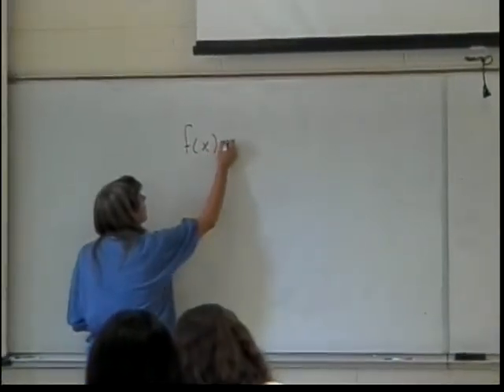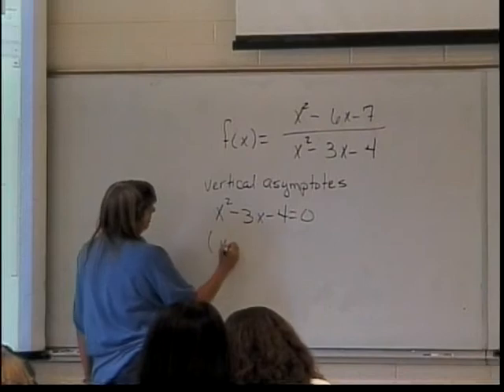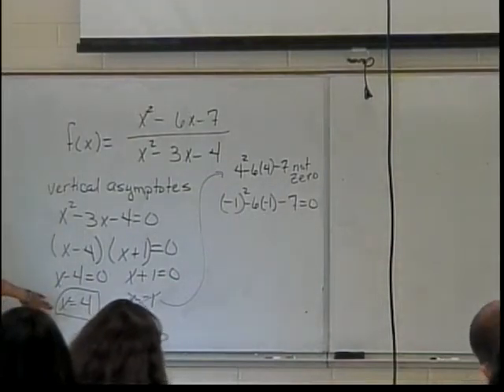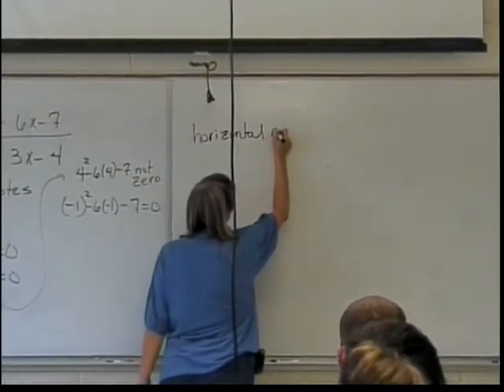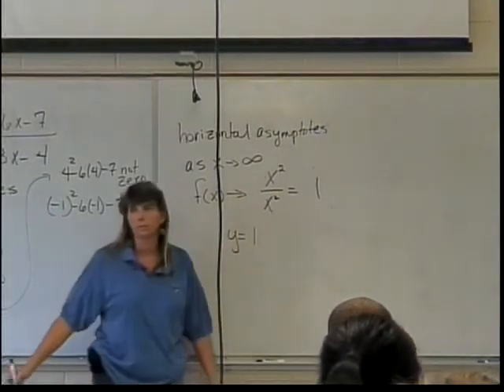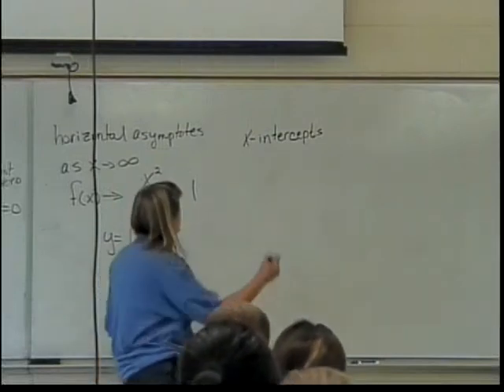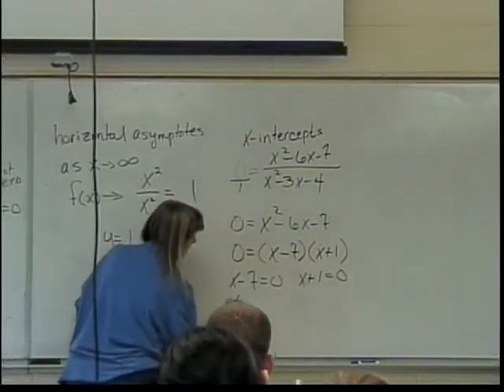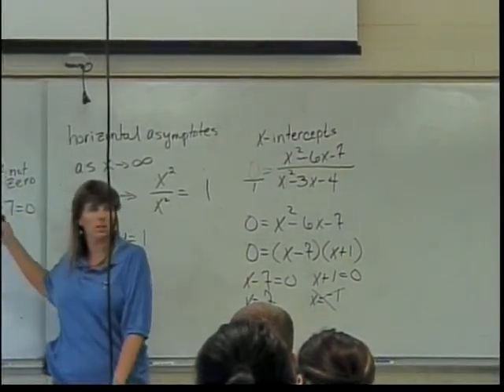Section 2.6 Problem 12 Example